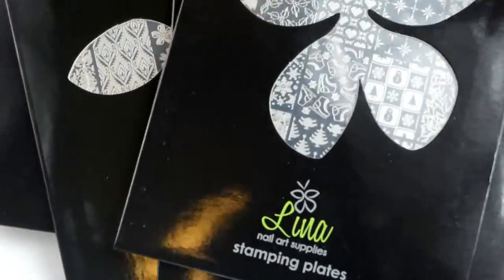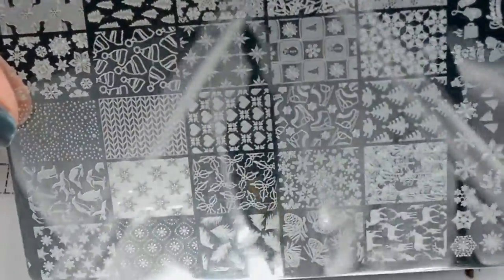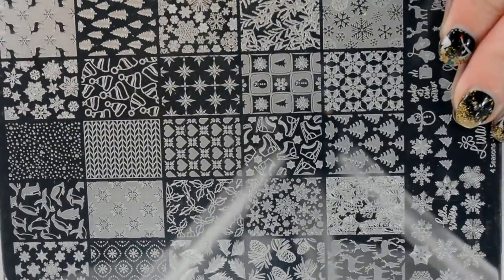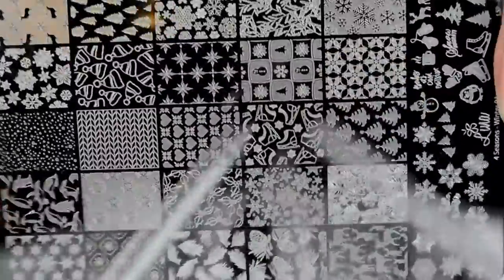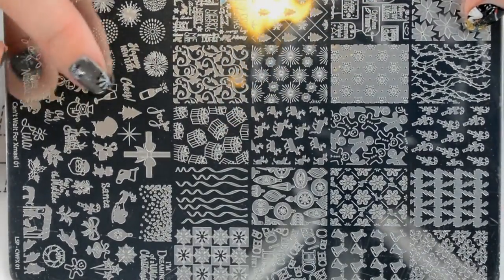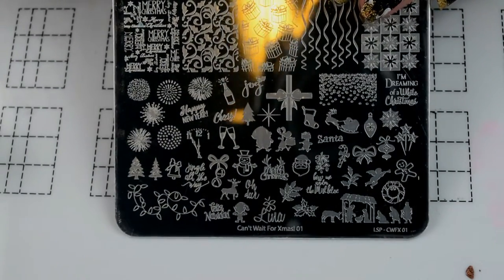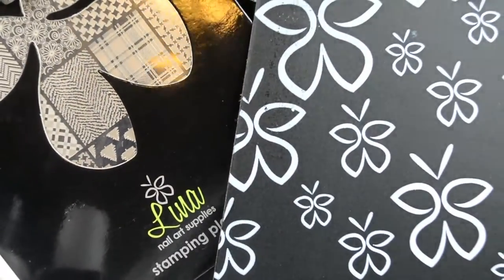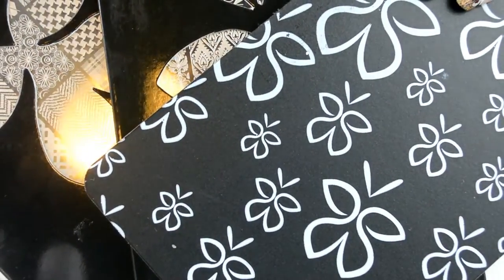Lina Stamping Plated Review&Demo| New Releases | Sam H Nails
OPEN ME! I'M FULL OF INFO!!!

Hey guys! You seemed to really enjoy my other video review the first batch of Lina plates, if you missed it, its linked right here

These 4 plates just released and are FLYING off their shelves, so make sure you grab them before theyre gone. again. ha! Shop Lina's plates here